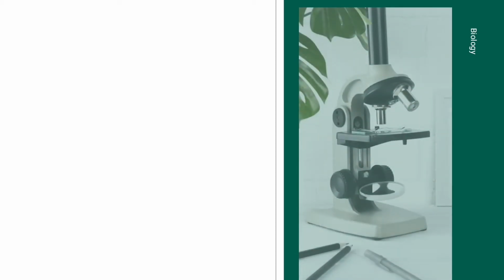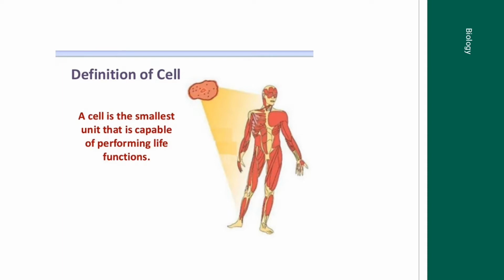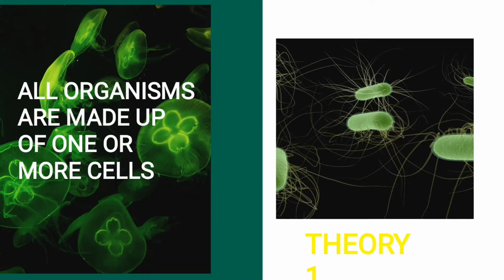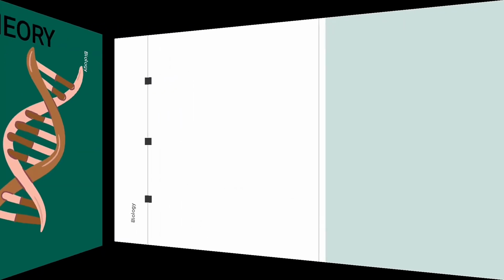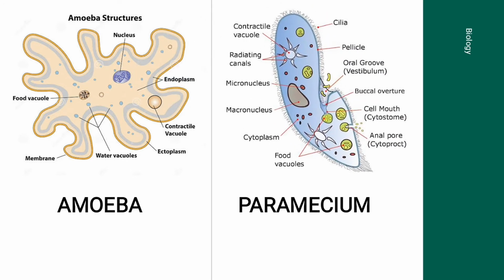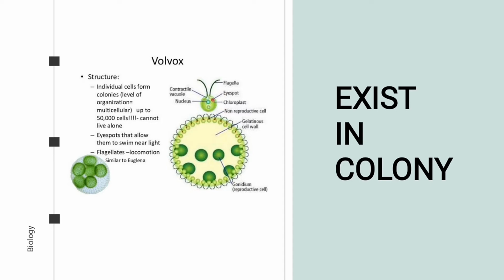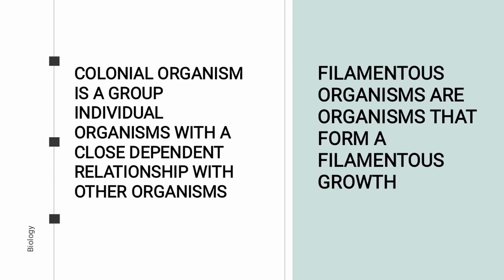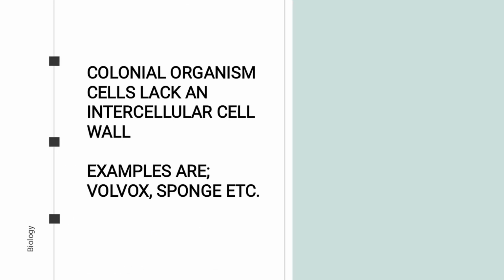CELL: A LIVING UNIT